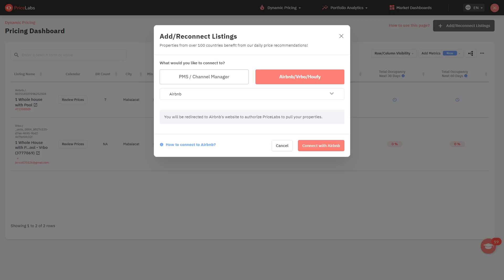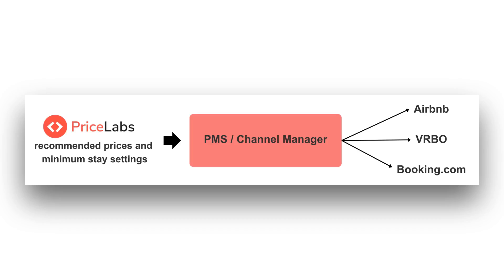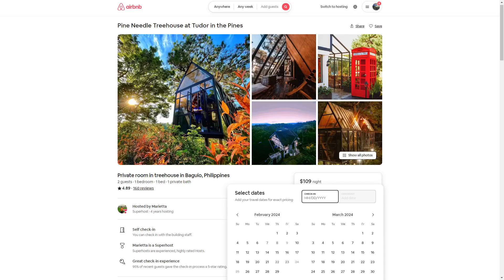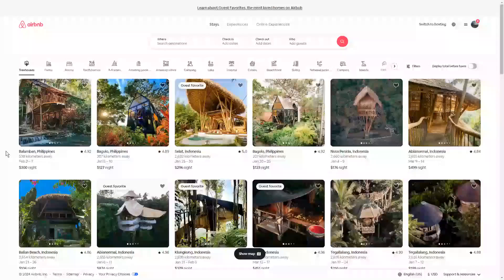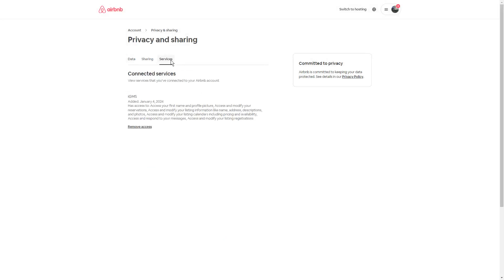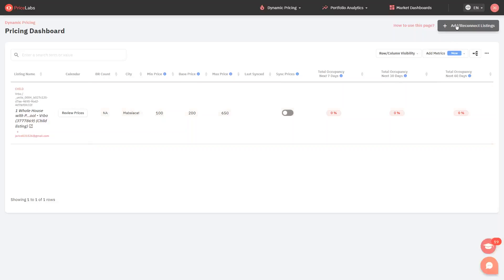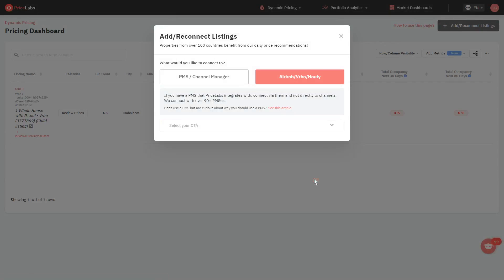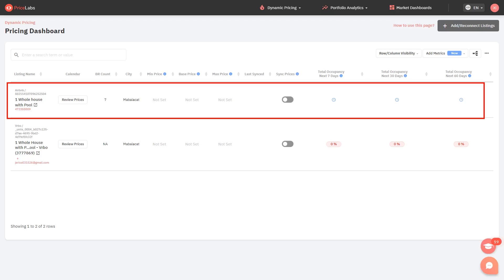How to integrate PriceLabs with Airbnb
Connecting as a co-host? Please use our Browser extension to connect to Airbnb. Steps are found in this guide